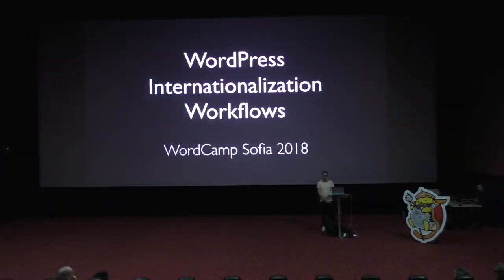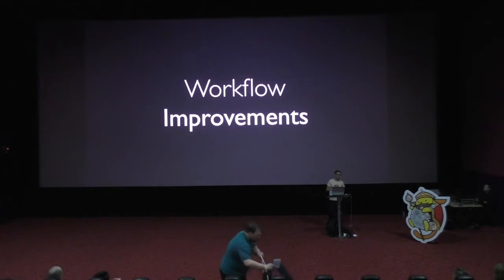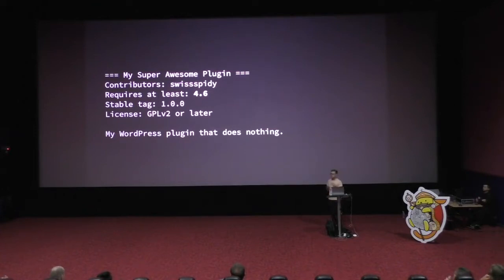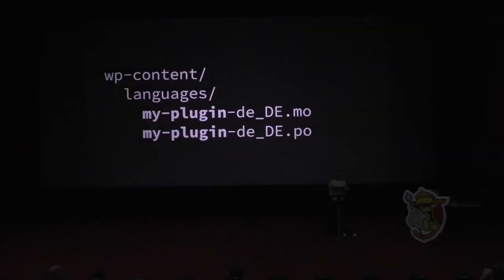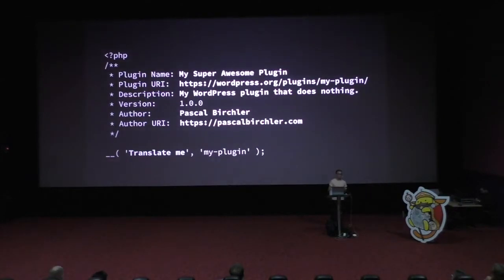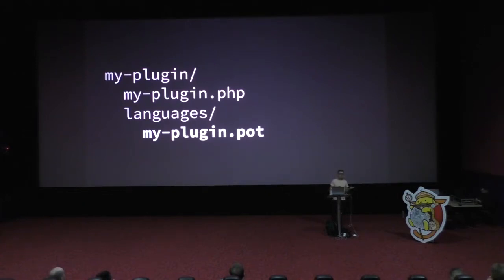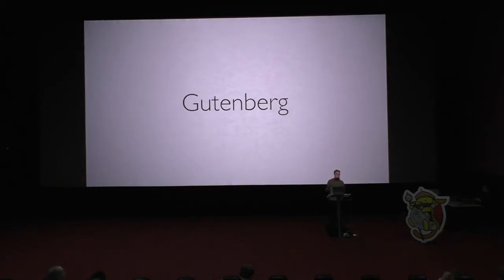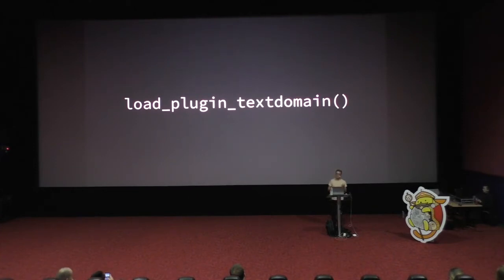Pascal Birchler: WordPress Internationalization Workflows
Over the years, WordPress has steadily improved the way we have to work with internationalization. However, challenges still exist and there will always be new ones ahead. Projects like Gutenberg and ecosystems beyond WordPress.org force us to continuously iterate.
Soon after the release of WordPress 15 years ago, support for internationalization was added to the software. This meant that themes, plugins, and WordPress itself could be translated. This was a huge deal as WordPress is used all over the world, in countries where English is not the main language. WordPress was quickly translated into German, Japanese and many more languages.
In this talk you’ll learn how to make use of the latest and greatest technology to make your WordPress plugin or theme fully internationalized. Pascal is going to highlight how you can leverage the powers of WordPress, GlotPress, and WP-CLI to improve the translation workflow in your WordPress projects.